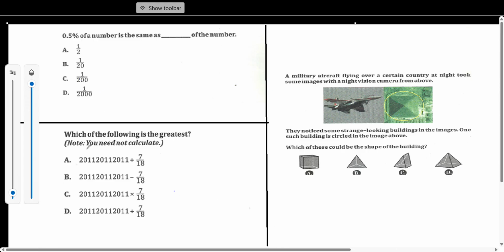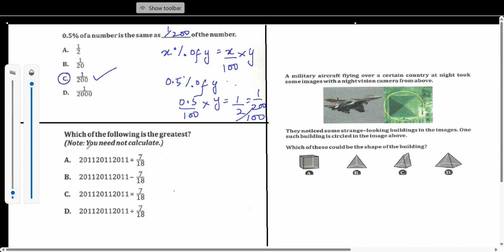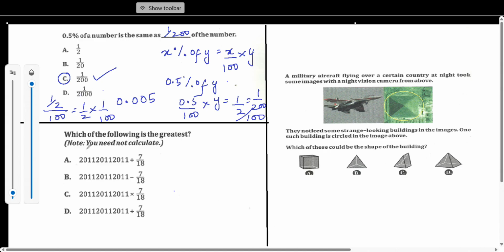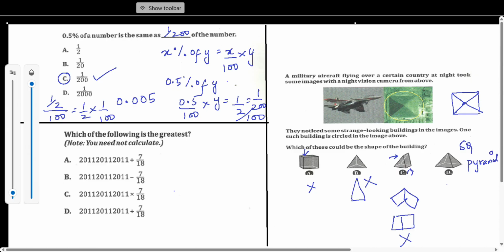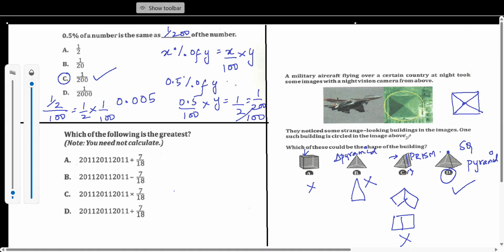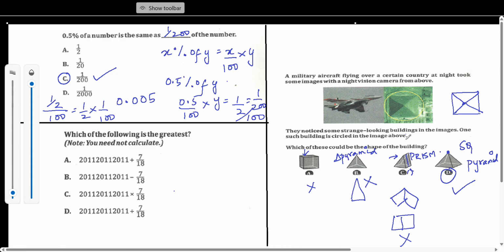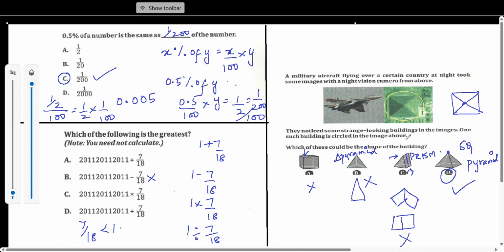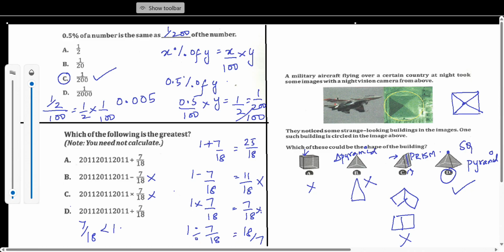ASSET SERIES - 7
The video explains 3 different problems from the Grade 9 Asset Math paper. The problems are spread across topics like percentage, mensuration (3D objects view) and numbers. Each question is analysed and the easiest way to arrive at the correct answer is clearly explained.